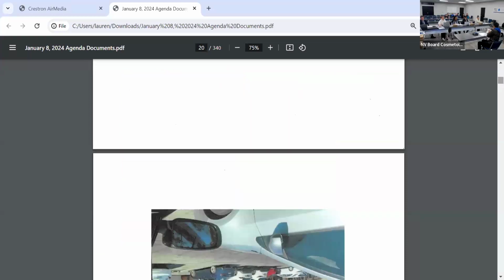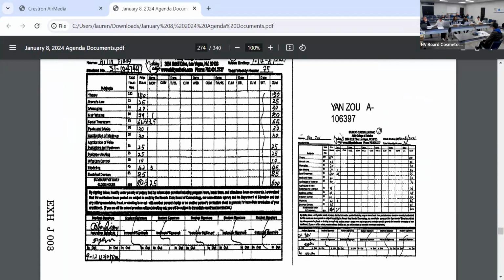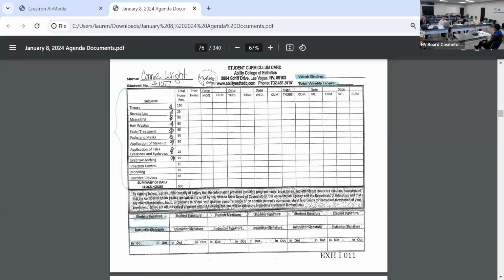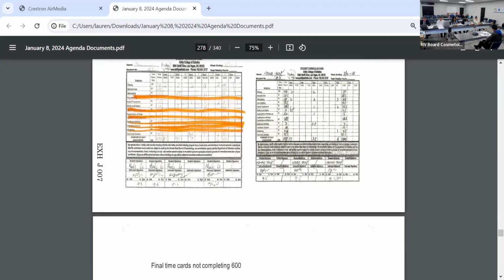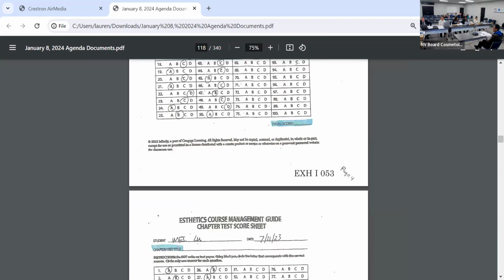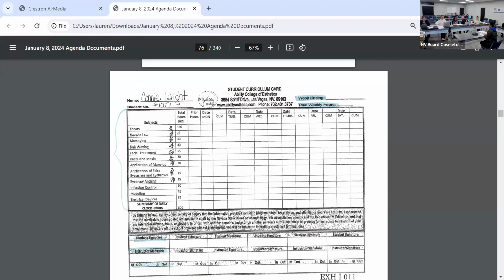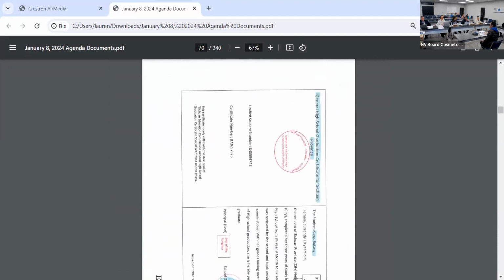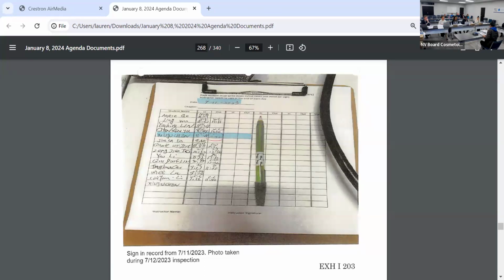Board Meeting January 8, 2024 part 2